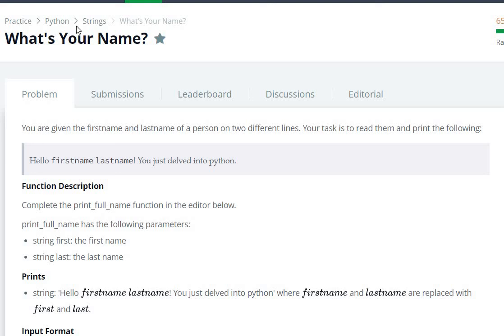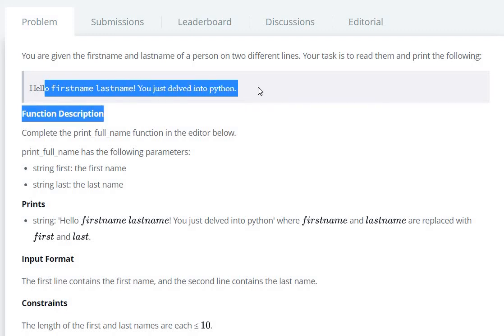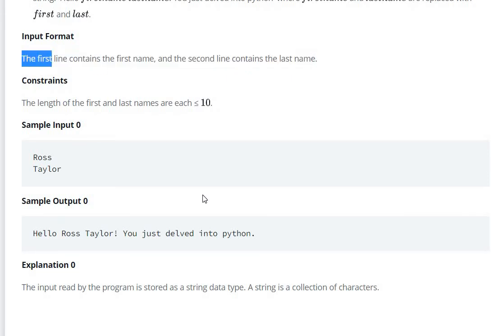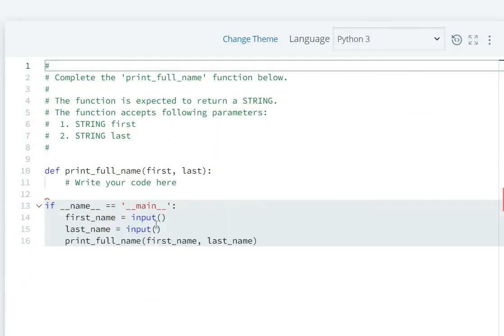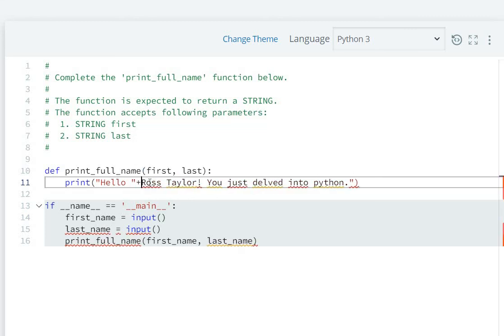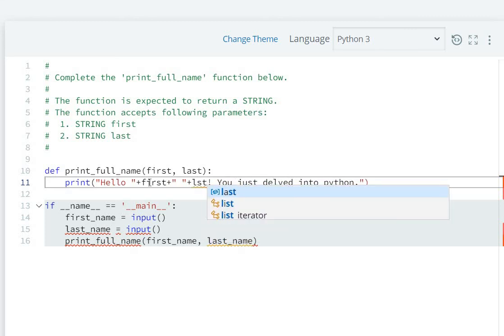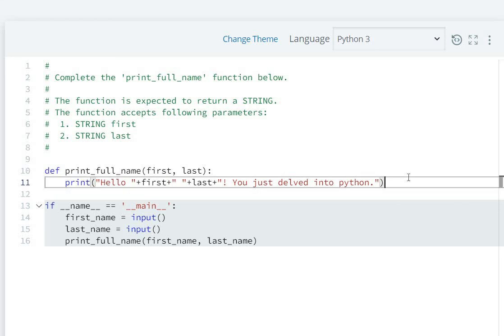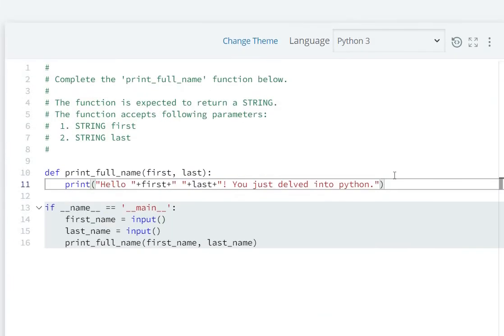#13 Hackerrank What's Your Name? Solution - Python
What's Your Name? Hackerrank Solution - Python

hackerrank
hackerrank python
hackerrank solutions
hackerrank python solutions
hackerrank solution
hackerrank solutions python
hackerrank python 3 solutions
hackerrank in hindi